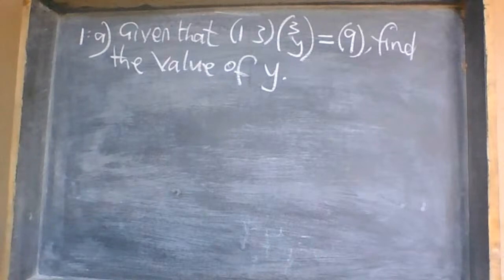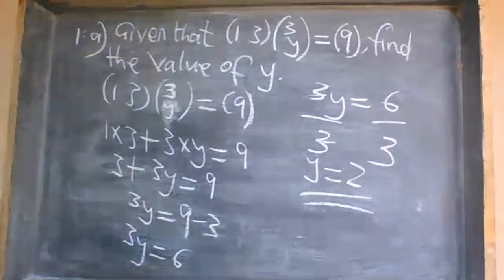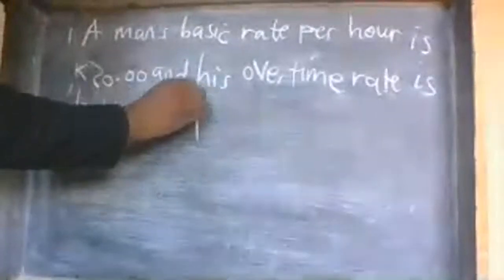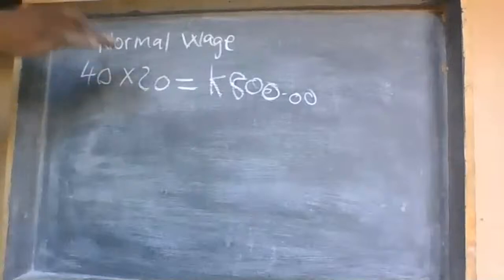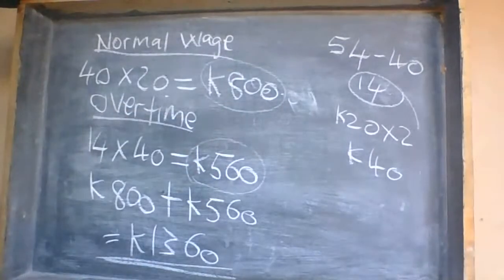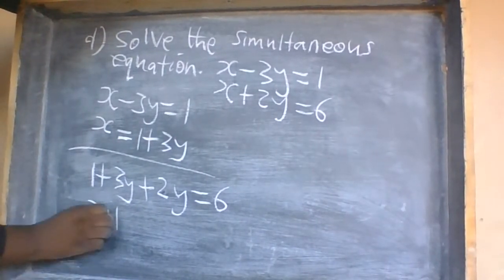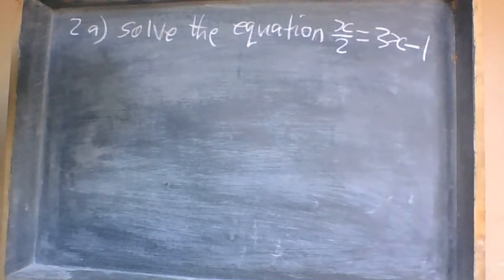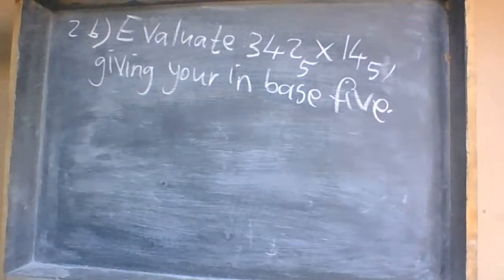MATHS P2 2022; G9